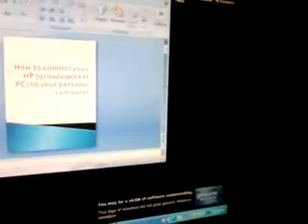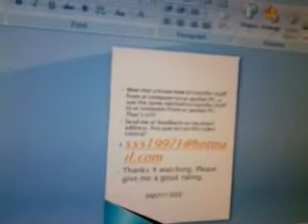how to use microsoft activesync on computer 4 pocketPC(HP Jornada).mp4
It's 4 all those troubled teens who don't know how to transfer files to and fro between computer and pocketPC(HP Jornada).